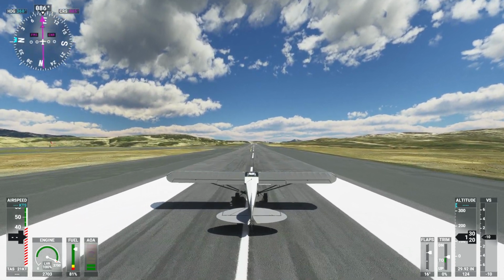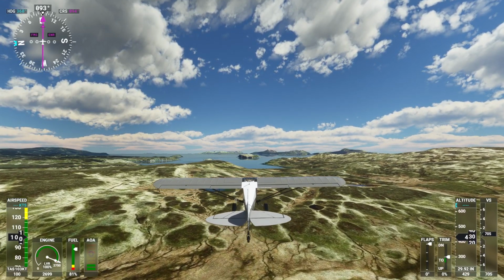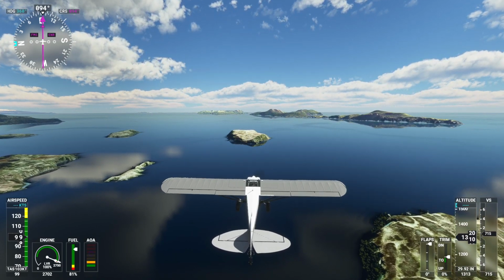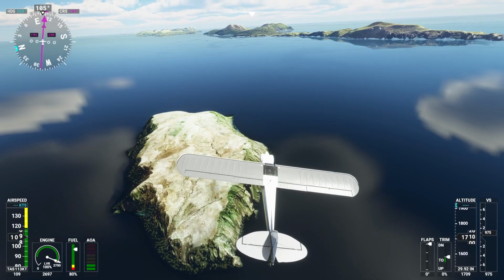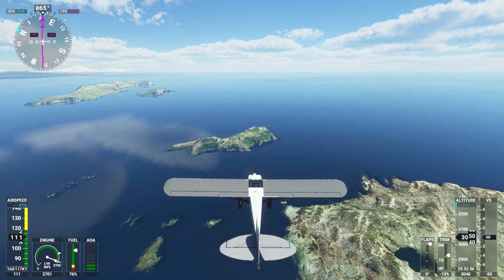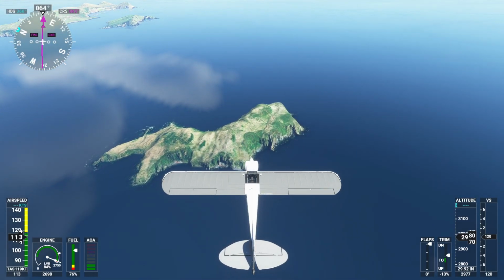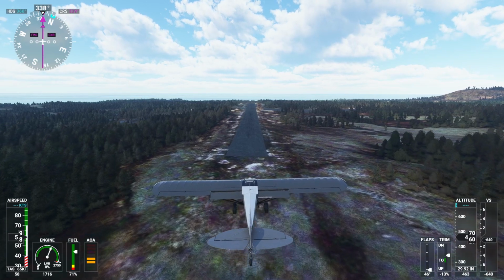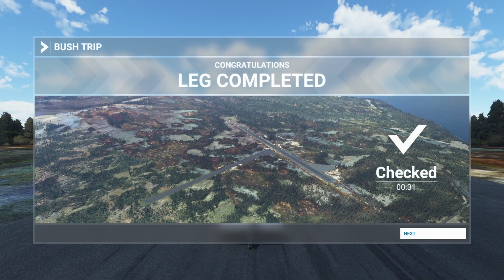Alaska Bush Trip Leg 2 in MS FLIGHT SIMULATOR where it's just BREATHTAKING!